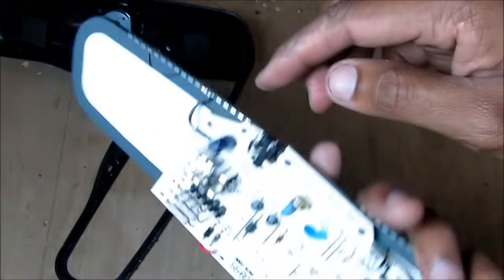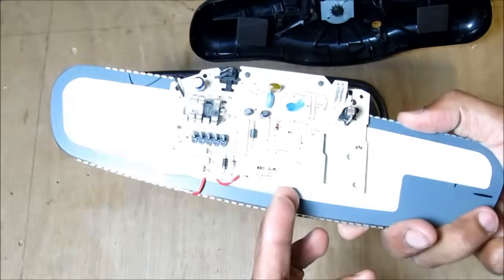How an Auto Dimming Rear View Mirror Works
Here's a break down on how an auto-dimming electro-chromatic rear view mirror works.

Drivers often face glare from vehicles behind when driving at night. Traditional mirrors use a flip tab to deflect the glare up and away from the driver's sight-lines.

However most cars today come with auto-dimming rear view mirrors, which automatically dim the mirrors reducing glare as the conditions warrant.

Auto-dimming mirrors rely on the principal of electro-chromism. It consists of 5 materials sandwiched between a clear glass and a mirror. The two outer materials are conductors, followed by an ion storage layer, an electrolyte, and the electrochromic layer.

When a voltage is applied to the assembly a chemical reaction occurs whereby the ions migrate across the electrolyte into the electro-chromic layer causing it to darken. This significantly reduces the light that can pass through the electrochromic layer to be reflected by the mirror back to the driver.

Auto dimming mirrors have two light sensors, one in front to detect ambient light, and one in the back to detect glare. They feed into a control circuit which applies a low voltage to the electro-chromic glass accordingly.

Gentex was one of the first companies to pioneer and mass produce this technology to the automotive industry. Once a luxury item, auto-dimming rear view mirrors are common place on many cars today.

Mirror shown in the video was from a Toyota Solara but is universally applicable to many other vehicles.